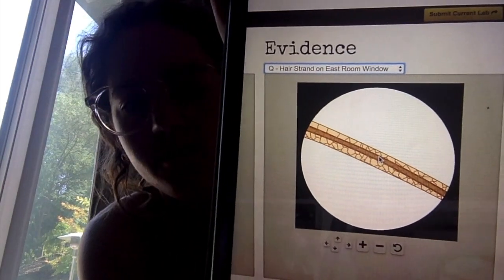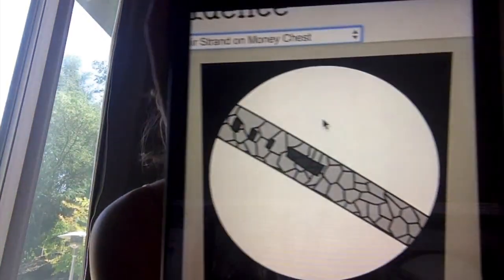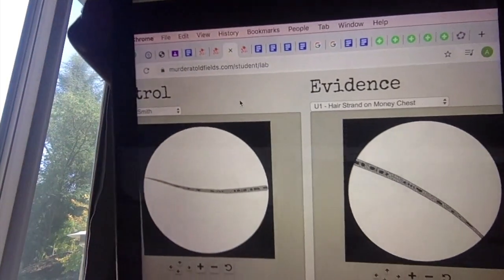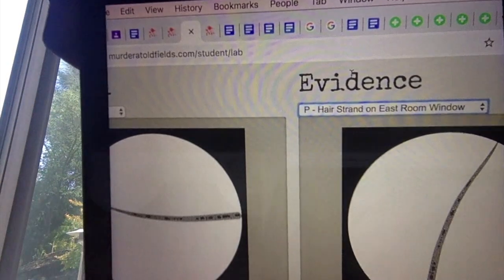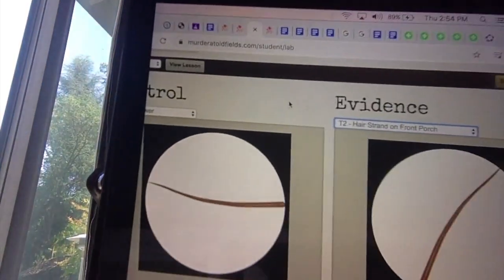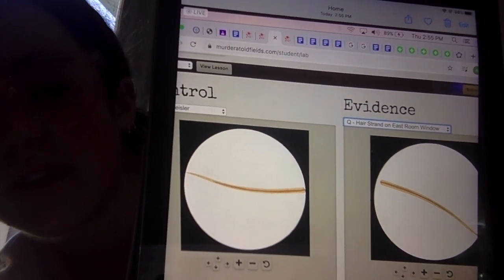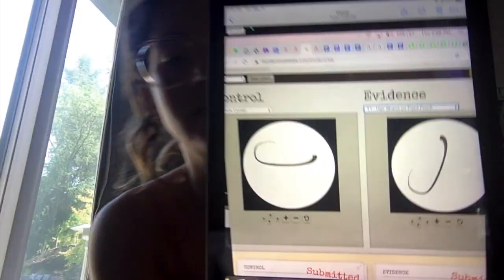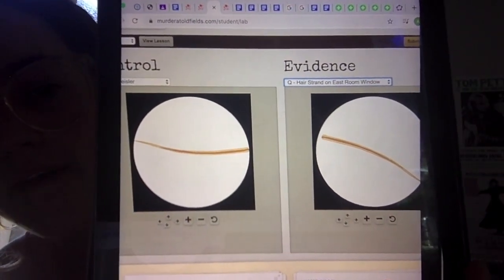MOF Video Project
This video is about MOF VIDEO project